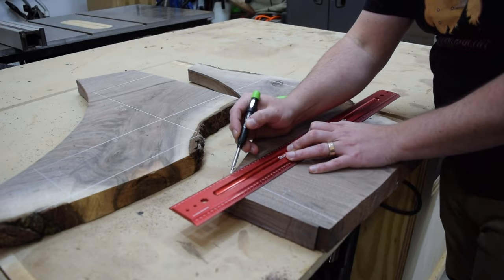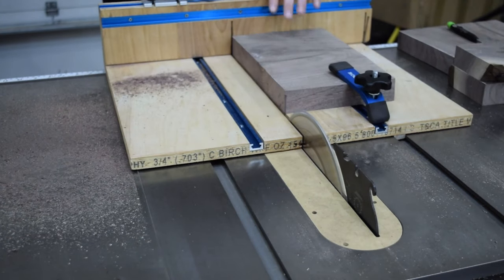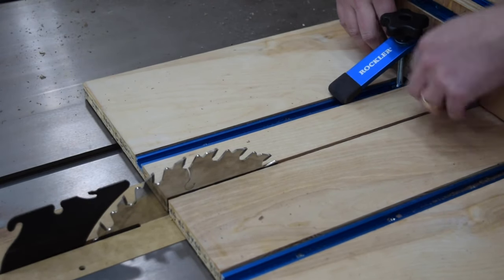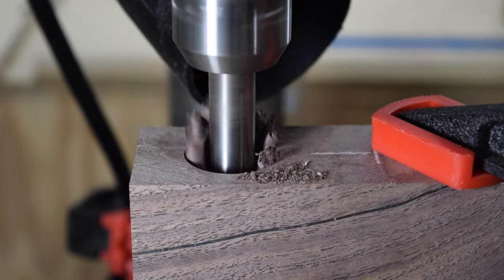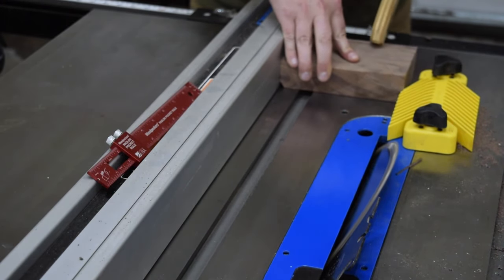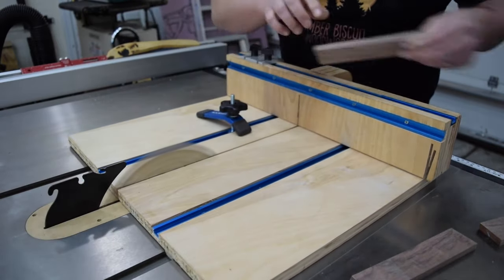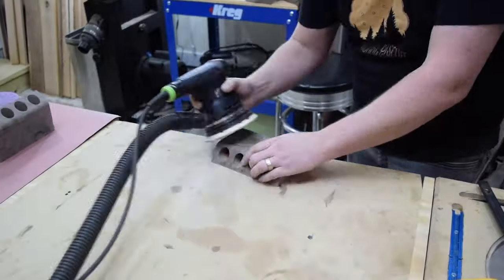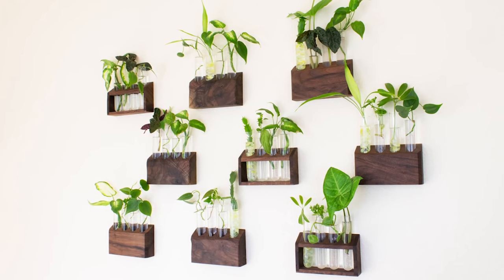EASIST Woodworking Project that Actually Sells || Propagation Station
This propagation station build was a blast! It mounts to the wall with hidden keyhole mounts and looks like a floating shelf. So my wife asked if I could make her a propagation station. Now, full disclosure. I had no clue what she was talking about at the time. But after she showed me some photos, I thought, heck yeah, I can make that..so this video is a full step by step overview of the build. I had a lot of fun making this one, and it turned out great! I really enjoyed laying the pieces out to get the best grain displayed on the pieces' front. And now we have a lot of room to propagate plants each season. I hope you enjoy the build as much as I did! As always, leave any questions you might have in the comments, and I will be sure to answer, enjoy the video!

Tools:
Grizzly Bandsaw
Delta Table Saw
Festool Random Orbital Sander ETS 125

Items (in order of appearance):
Pica Dry Pen
Woodpeckers 24" Rule
CMT Ripping Blade
CMT Crosscut Blade
Magswitch FeatherBoard
Digital Angle Gauge
Hold Down Toggle Clamps
Band Saw Feed Guide
Titebond Dark Wood Glue
Glass Test Tubes